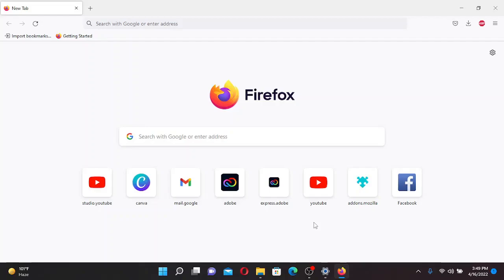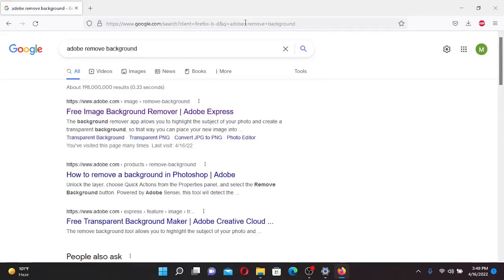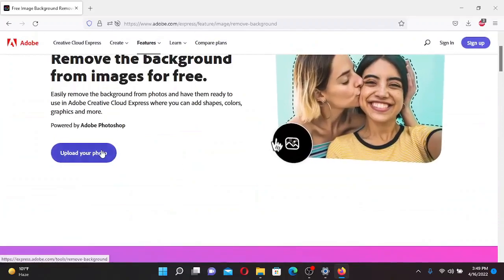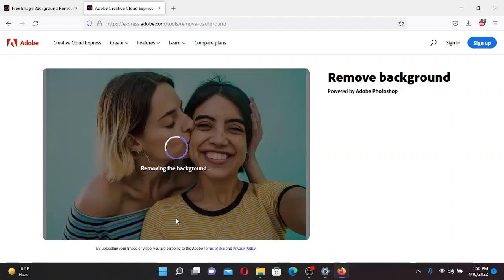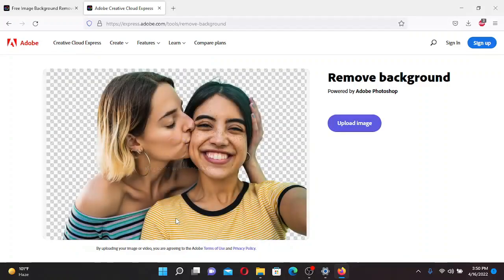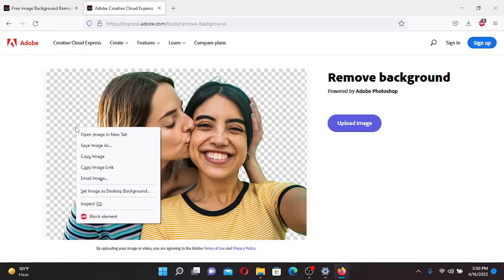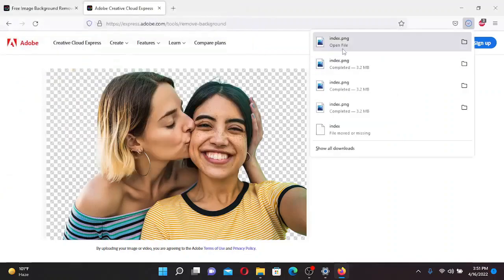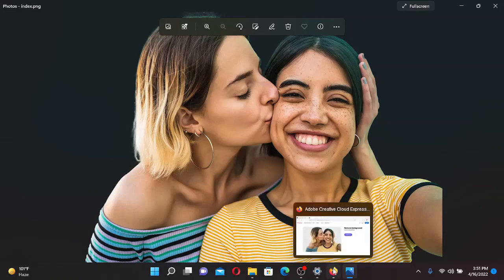How to Remove Background from Pictures (2023) (Free)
📸 Ready to turn your pictures into stunning masterpieces? Say goodbye to cluttered backgrounds with this step-by-step tutorial on how to effortlessly remove backgrounds from your photos—for free! 🎨✂️

🌟 In the world of visual creativity, the background can make or break your images. Whether you're a photographer, graphic designer, or just someone looking to enhance your social media posts, this tutorial has got you covered. Learn the latest techniques to cleanly isolate your subjects and unlock a world of creative possibilities.

🔗 Tired of complicated software and hefty price tags? Discover the power of free tools that provide professional-grade results. We walk you through each method, ensuring you're equipped with the skills to create impactful visuals without breaking the bank.

🎉 From product photos for your online store to breathtaking portraits, background removal opens the door to endless opportunities. Our expert guidance ensures you'll confidently master this skill and transform your images into eye-catching works of art.

🖼️ Ready to level up your photo editing game? Unleash your creativity and watch your images come to life in new and exciting ways!